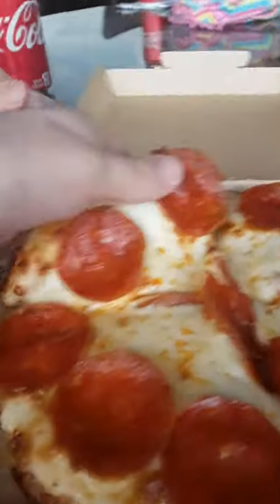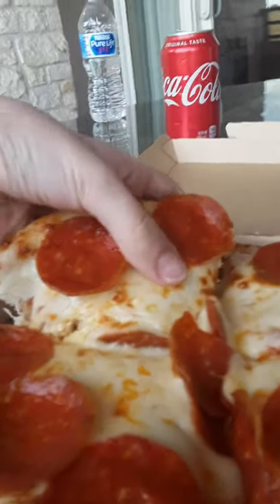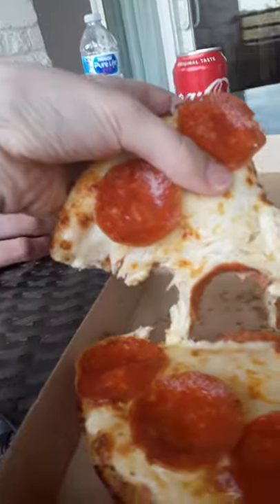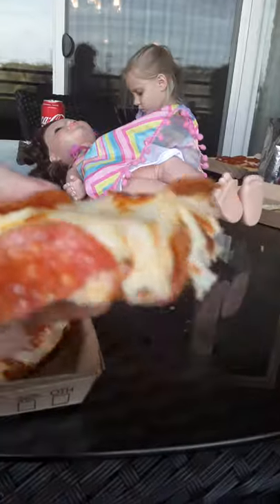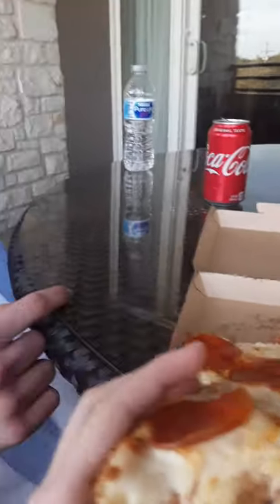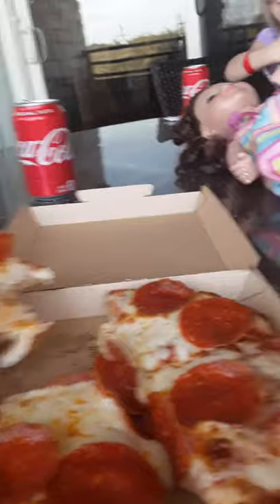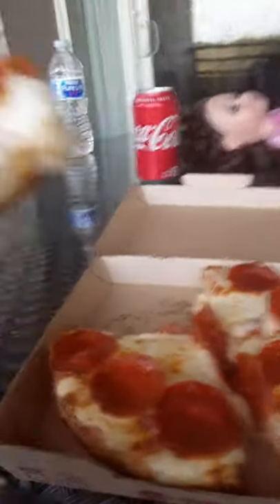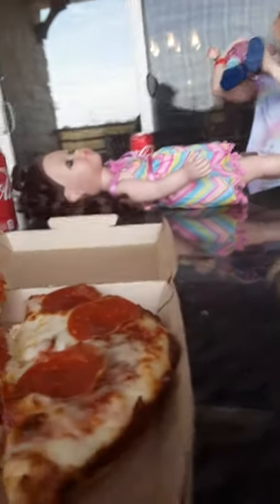Random video in Austin